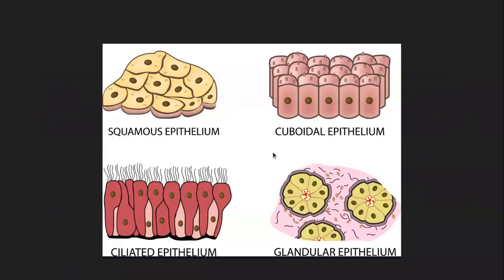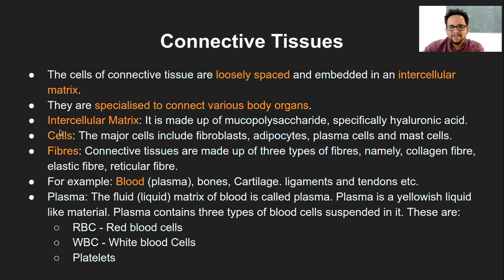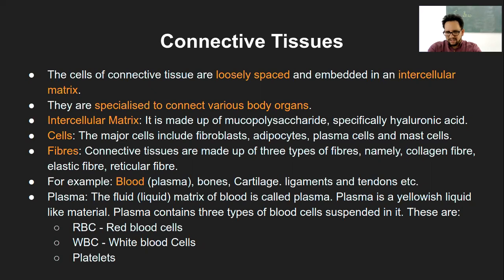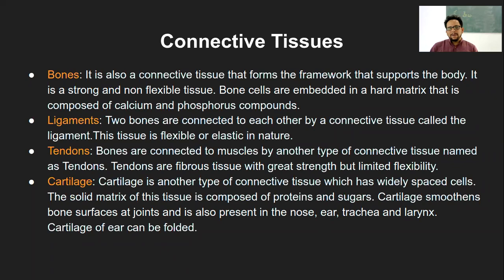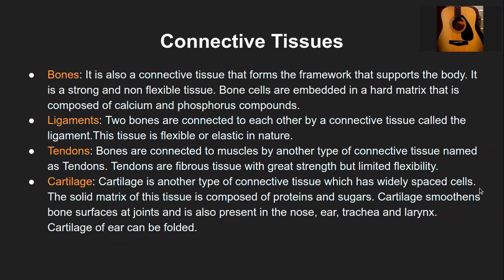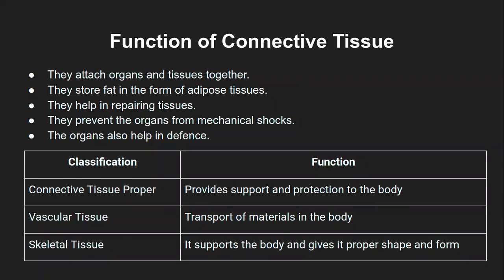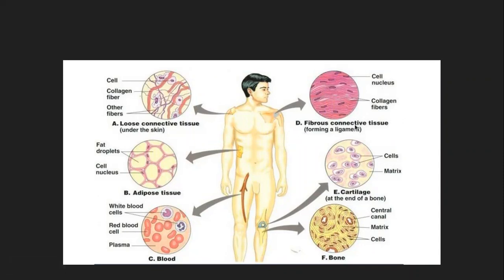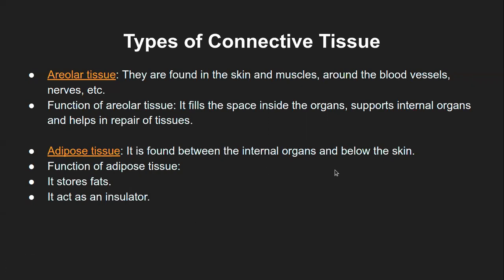Animal Tissues- 2- Connective Tissue- ICSE class 9 Biology- Sachin P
Connective Tissue
Intercellular matrix
Types and function